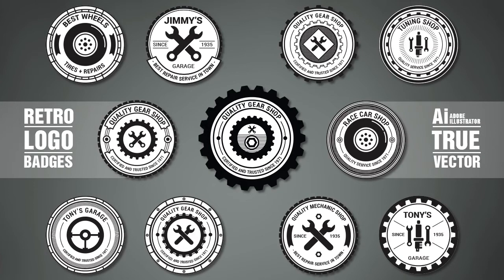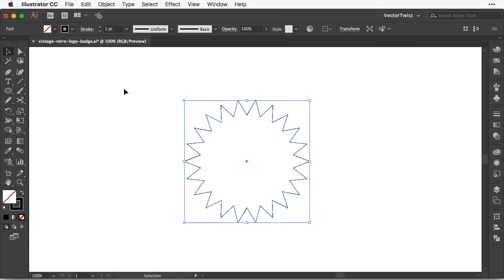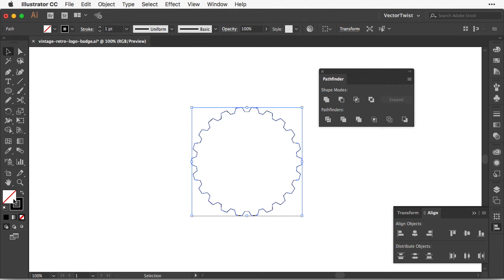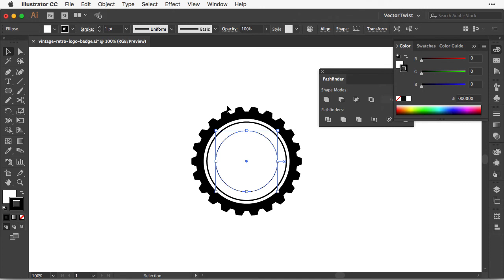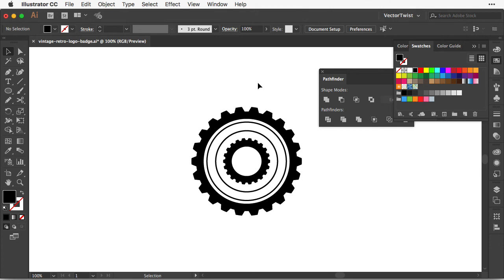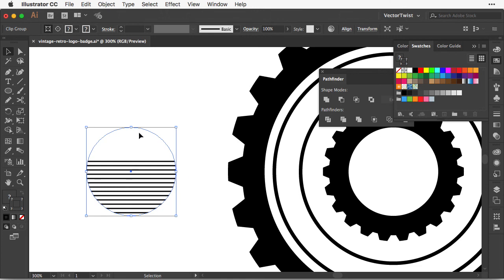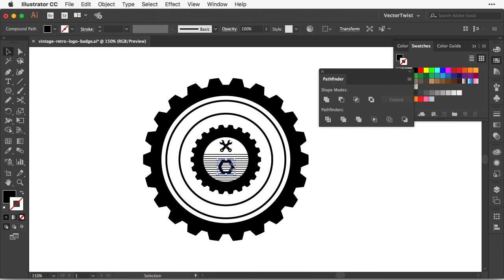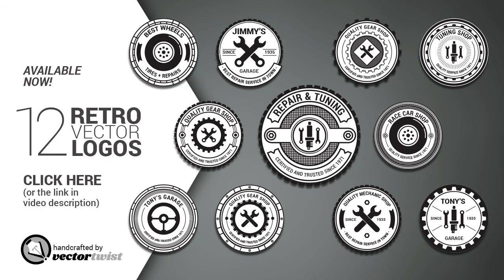How to Create a Modern Retro Logo in Illustrator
How to create a gear icon and turn it into a modern retro / vintage logo in Illustrator.